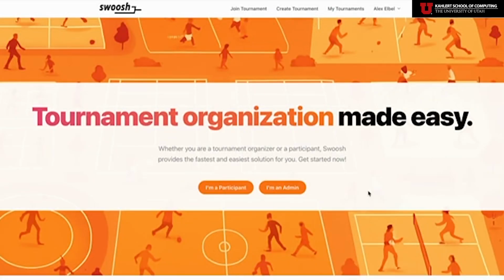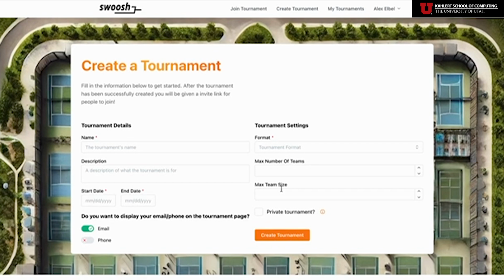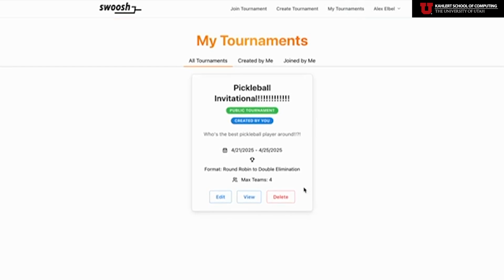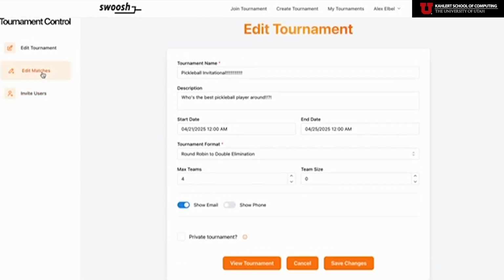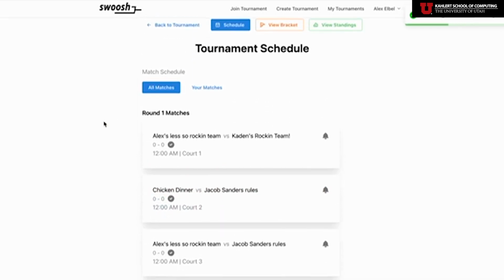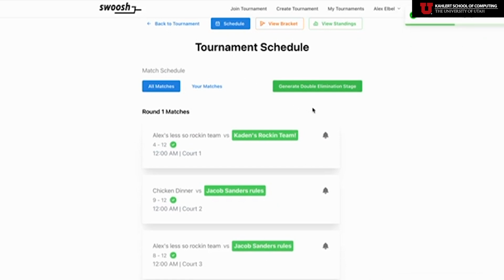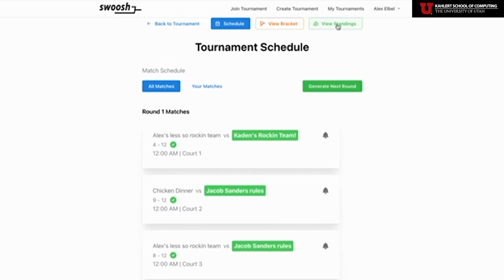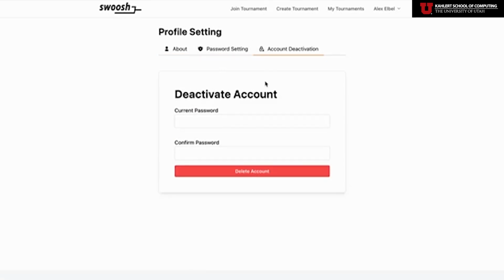Swoosh - Kahlert School of Computing, Utah, Spring 2025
Whether you’re an admin or participant, tournament organization can be complex. With many different formats combined with unique requirements based on the sport, many niche user needs can be hard to automate. While there are software solutions to this problem, each one seems to struggle with either the user interface or the flexibility of the event format. We think we can do better. Tournament admins must be given enough flexibility to fine-tune the event format to their needs, however, the application must be able to assist enough to provide value. While setting up the event is a big part of the tournament organization, admins must also be able to update scores in real-time, view standings, and even funnel participants into a different format if needed. Tournament participants will often enter their scores or need to view details about the tournament. Swoosh's mission is to provide a sleek and easily understandable UI that makes tournament organization effortless for both the participant and organizer.